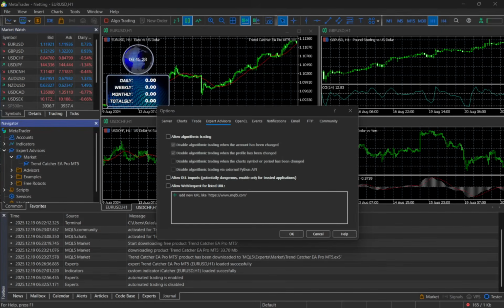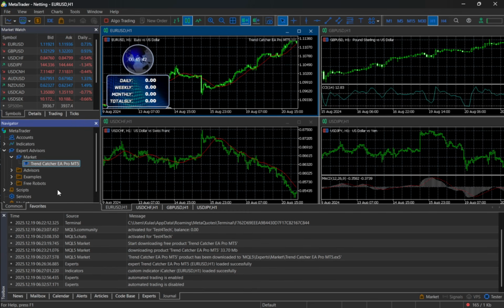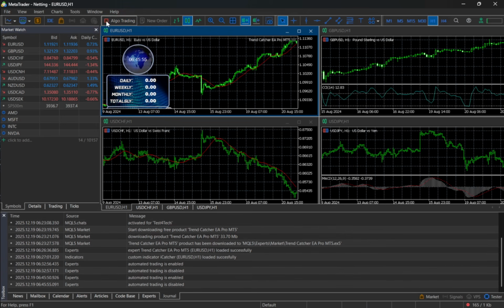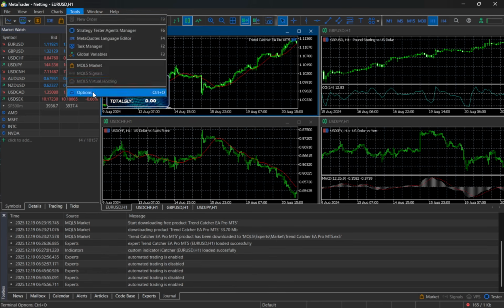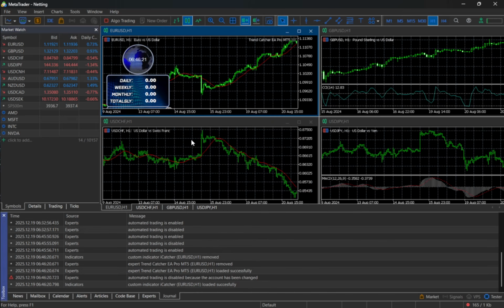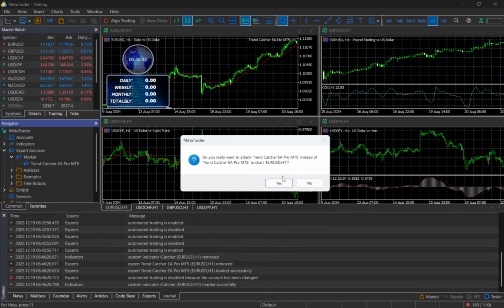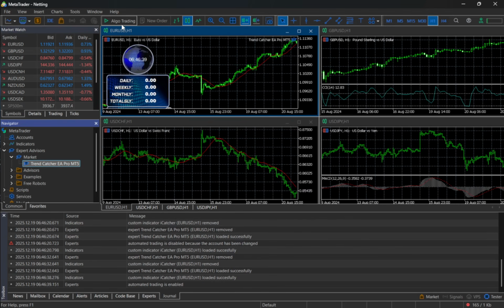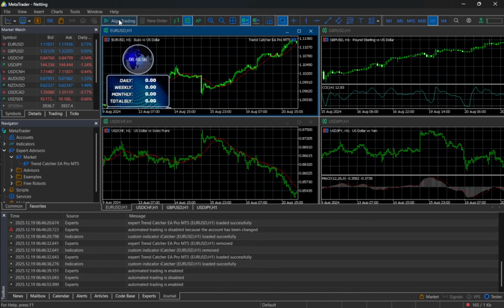How to Enable Algo Trading in Meta Trader 5 [2026 Full Guide]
How to Enable Algo Trading in Meta Trader 5

In this video, we show you exactly how to Enable Algo Trading in Meta Trader 5 to allow your Expert Advisors and scripts to execute automated market operations. We examine the core concepts of terminal permissions and the implementation of automated trading toggles to ensure your algorithmic strategies are active and functional.

Mastering this specific tool improves workflow, organization, and project quality by providing a secure way to switch between manual intervention and fully automated trade execution. We utilize the platform's global settings modules and the expert advisor properties sections to authorize live trading and DLL imports. Successfully activating these permissions is vital for any systematic trader, as it bridges the gap between having an automated script installed and actually allowing that script to interact with the financial markets in real-time.

Technical Specs: Software: Meta Trader 5; Feature: Settings